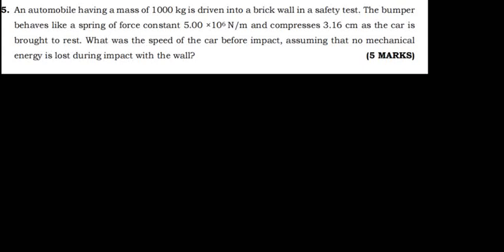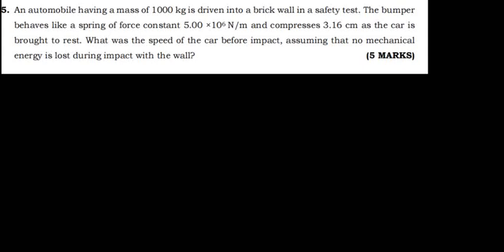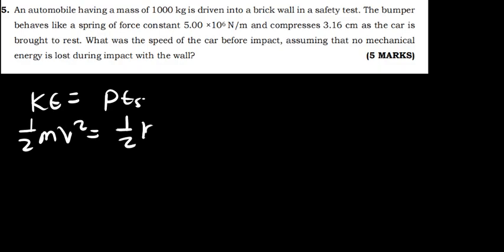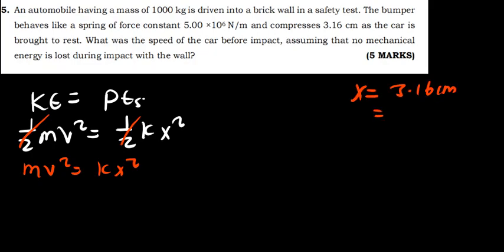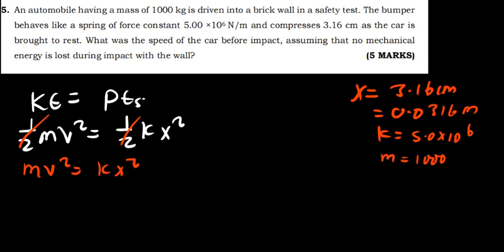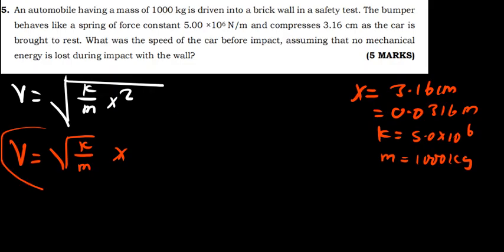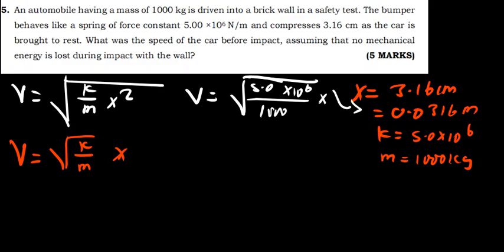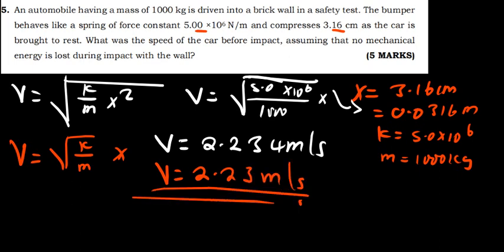Calculating the Speed of an Automobile Before Impact Using Spring Compression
An automobile having a mass of 1000 kg is driven into a brick wall in a safety test. The bumper behaves like a spring of force constant 5.00 ×106 N/m and compresses 3.16 cm as the car is brought to rest. What was the speed of the car before impact, assuming that no mechanical
energy is lost during impact with the wall?